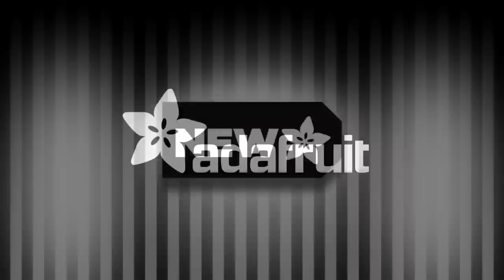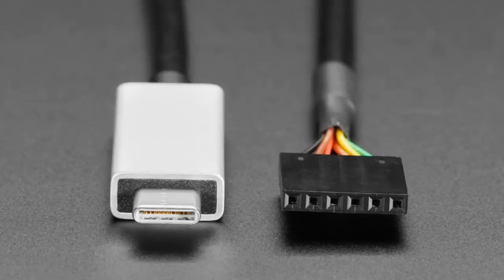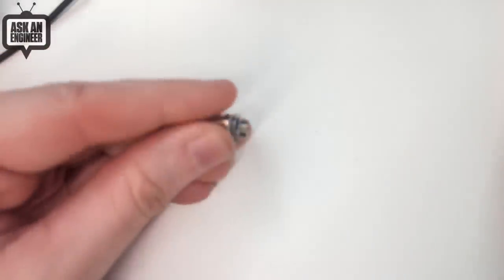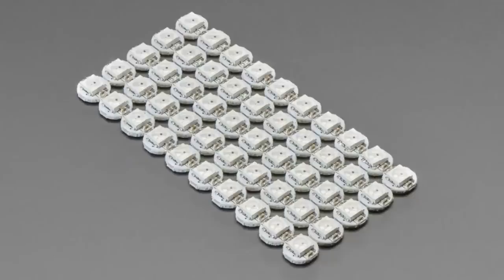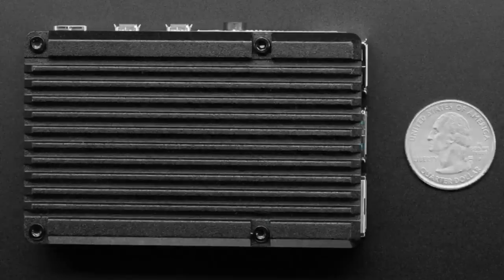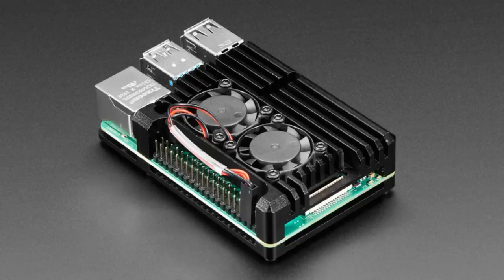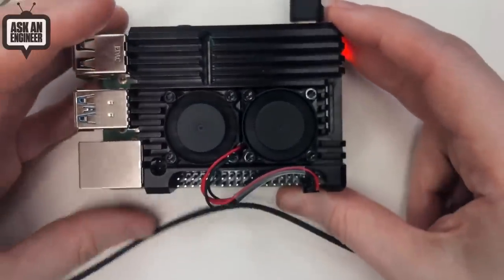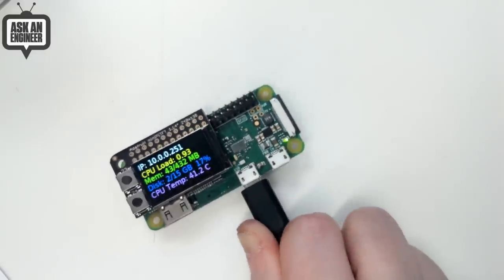New Products 10/16/2019 Featuring Adafruit Mini PiTFT - 135x240 Color TFT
Exploring Arduino: Tools and Techniques for Engineering Wizardry - 2nd

FTDI Serial TTL-232 USB Type C Cable - 5V Power and Logic (0:33)

Panel Mount 1/8" / 3.5mm Mono Connector (1:15)

NeoPixel Mini Button PCB - Pack of 50 (2:45)

Aluminum Metal Heatsink Raspberry Pi 4 Case - Without Fans (3:31)

Aluminum Metal Heatsink Raspberry Pi 4 Case with Dual Fans (3:31)

Adafruit Mini PiTFT - 135x240 Color TFT Add-on for Raspberry Pi (4:47)